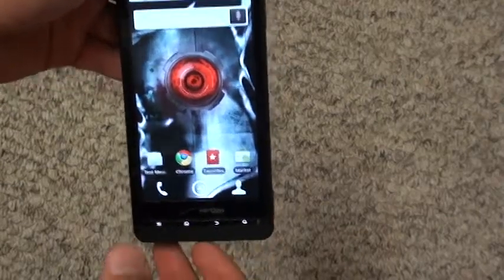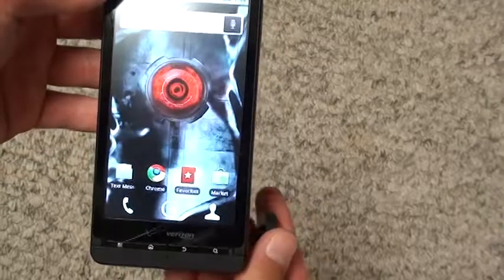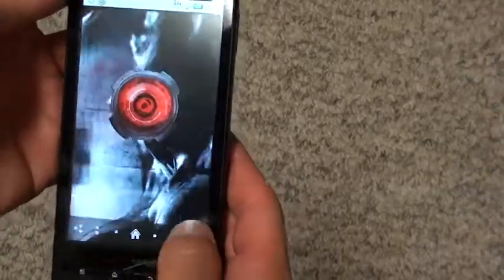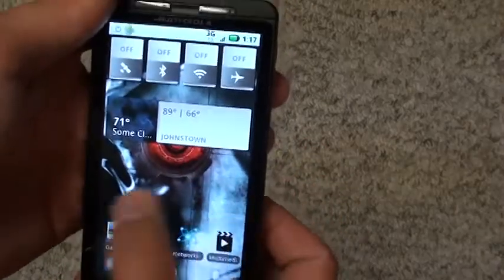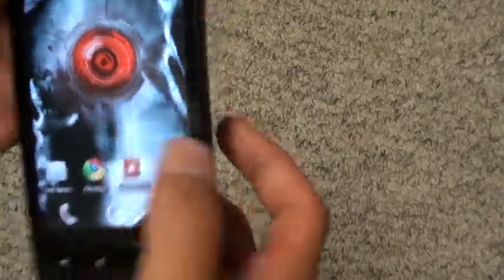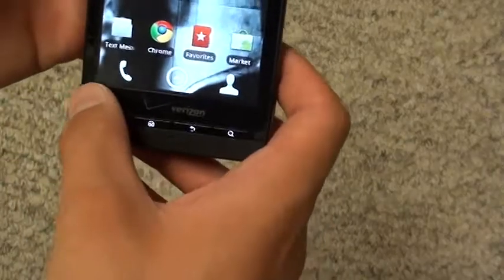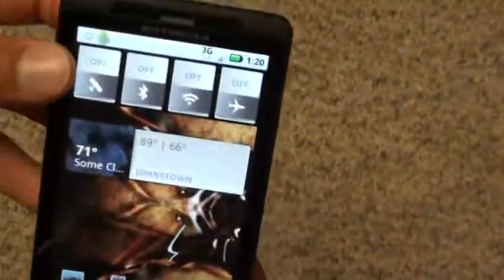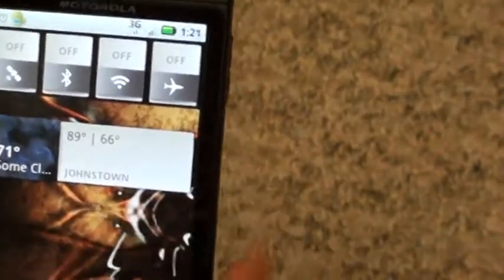Droid X Media Dock/Car Dock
Media dock hack and other interesting things :)
Any questions, send me a msg!